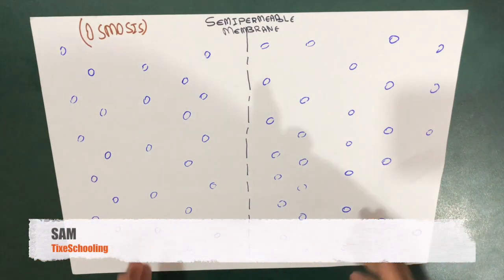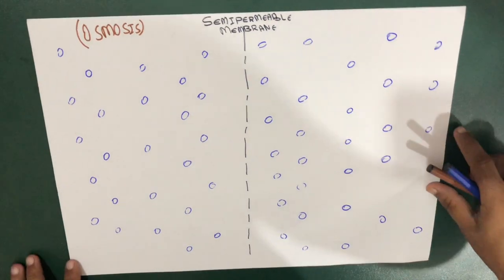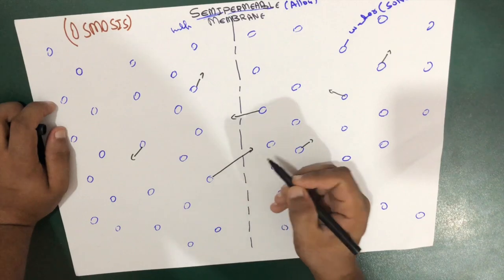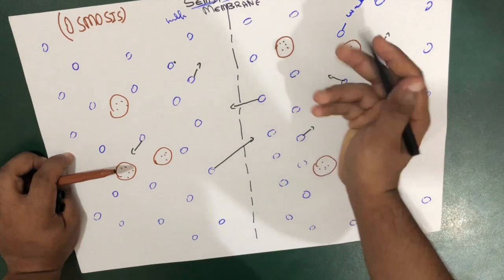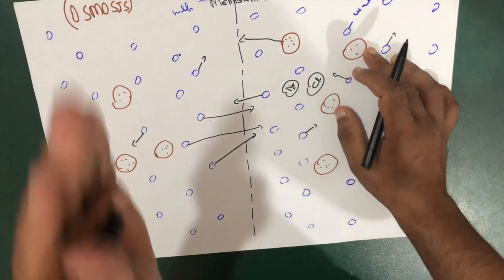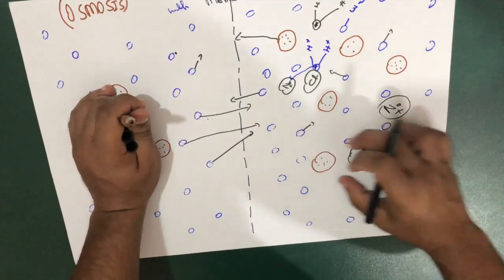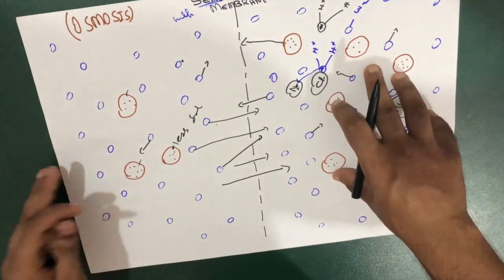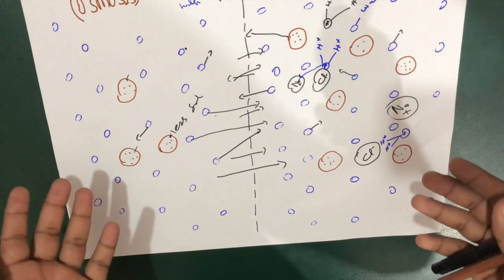Osmosis | Semi permeable Membrane (Biology)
In this video the concept of Osmosis made pretty easy for students to understand .

 Osmosis is the net movement of water molecules across a semi-permeable membrane from a region of low solute concentration to a region of high solute concentration (until equilibrium is reached)

Water is considered the universal solvent – it will associate with, and dissolve, polar or charged molecules (solutes)
Because solutes cannot cross a cell membrane unaided, water will move to equalise the two solutions
At a higher solute concentration there are less free water molecules in solution as water is associated with the solute
Osmosis is essentially the diffusion of free water molecules and hence occurs from regions of low solute concentration..

the video says it alll..